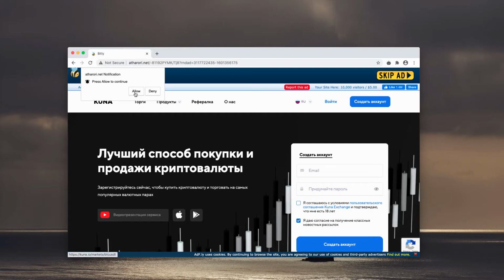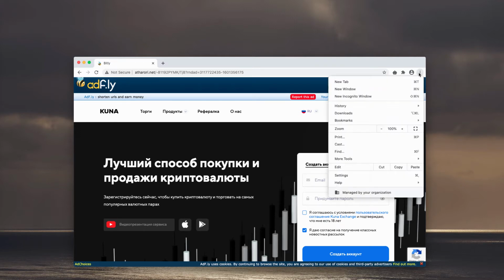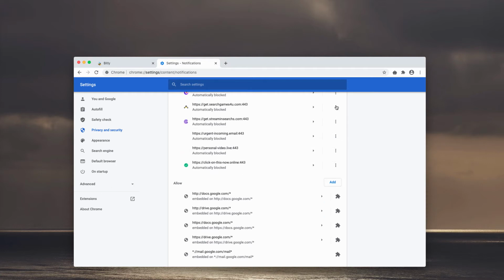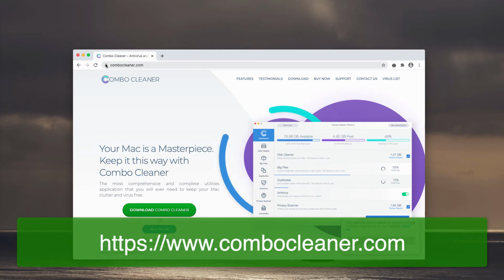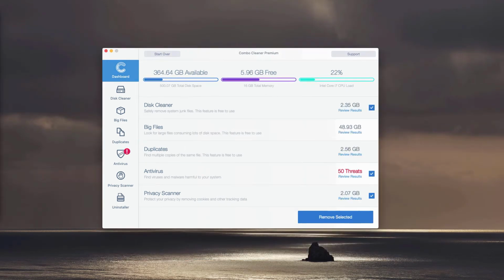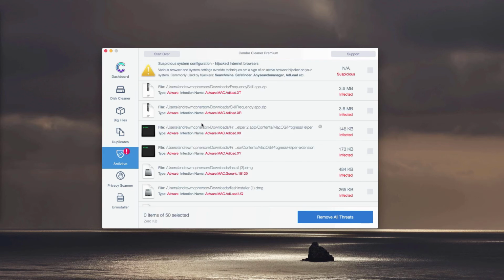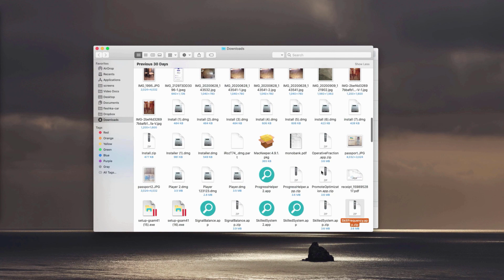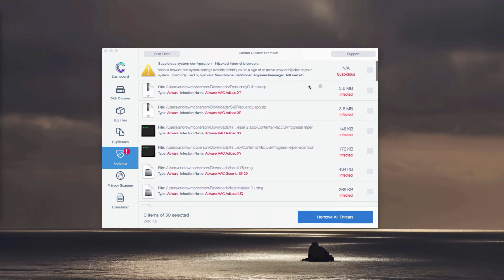Atharori.net push notifications - how to delete?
Atharori.net push notifications attack many popular browsers today. Remove them with Combo Cleaner Antivirus or follow the manual suggestions in the video.